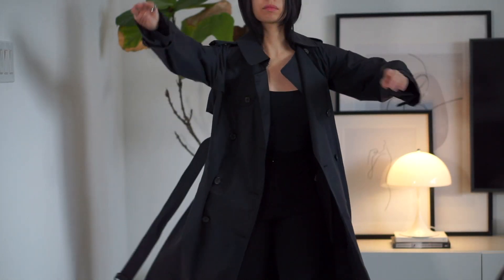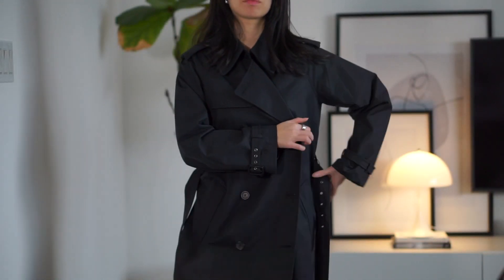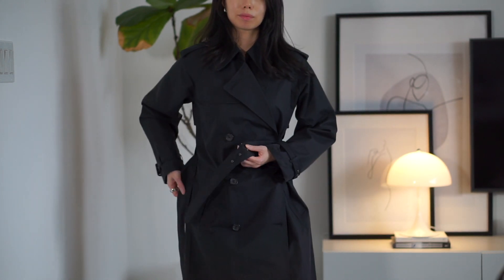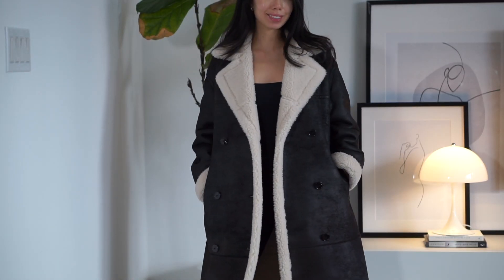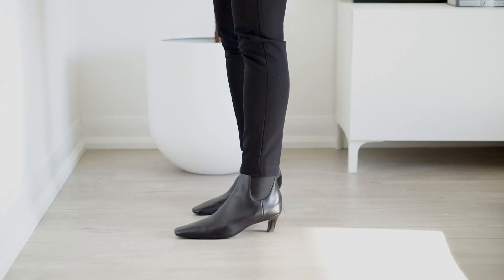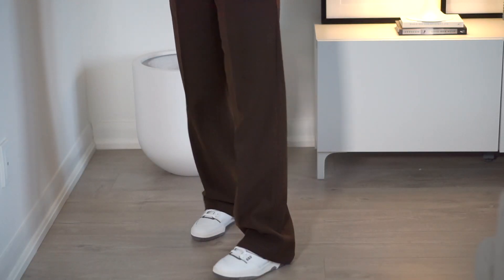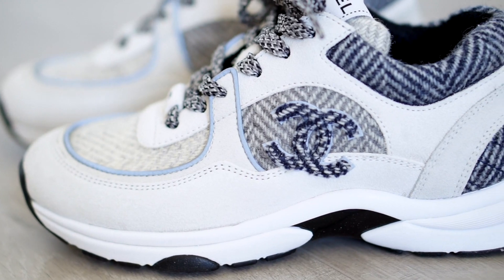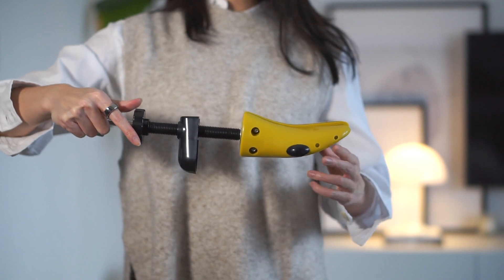FALL/WINTER FASHION & BEAUTY FAVORITES and more ARITZIA PANTS TRY-ON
In this video I'll be sharing some of my current favourites and essentials for the fall and winter season. We'll cover everything from coats, shoes, trends, knits and my current go to beauty favs. We also have 3 new pairs of Aritzia pants to try on.

My measurements:
Height: 5'1"
Bust: 32"
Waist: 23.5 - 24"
Hips: 35"

Faux Shearling Double Faced Coat (XXS) - Available in XS in the US market at the time of this video going live!

New Balance 550s (Size 4.5M /6W)
Chanel Sneakers (Size 5.5)

All the H&M pieces shown are currently sold out online (Canada), but I've added the link in case you guys can find them in stores, sometimes stock differs as well depending on the country you're shopping in so they could still be available online!

Cashmere blend Wrap cardigan (sold out)
Mock neck sweater vest (sold out)
Beige sweater vest (sold out)

Thumb hole turtle neck (XS) (sold out)
(similar cashmere blend turtle neck)

Silver earrings - Been wearing these SO MUCH!

Sizing: Rings range from size 6 - 13 and they send you a sizing kit when you place an oder online. I'm typically around a size 4 - 4.5 in US sized rings and the 6 in the Oura ring fits comfortably. They do run a little small because of the sensors on the inside and because it has quite a thick band. For anyone with smaller fingers, unfortunately the size 6 might be too loose.

Style: 2 styles to choose from, the horizon (the one I'm wearing - smooth all around) and the heritage (flat top).

Fit: As mentioned above, the ring is probably thicker than most rings so it takes some time to get use to. Also keep in mind your fingers will shrink/swell depending on the time of day and during different seasons. It's recommended that you try their sizers on and wear it for a full day before deciding on your size.

Membership: 1st month is free (at the time of this video). Afterwards there is a $5.99 - $6.99 fee depending where you are in the world to access your full data on the Oura App. However, I believe if you don't sign up for the membership you will still be able to access the app with basic data like your overall readiness and sleep score.

Price: Different styles and colours are priced differently, and is priced in USD on their website. For the Canadians, you will be charged additional duties and taxes upon delivery. It'll fall somewhere in the ~20% range.

Gucci luminous Matte Beauty Blush (bright coral) - Silky Rose is also a beautiful colour!